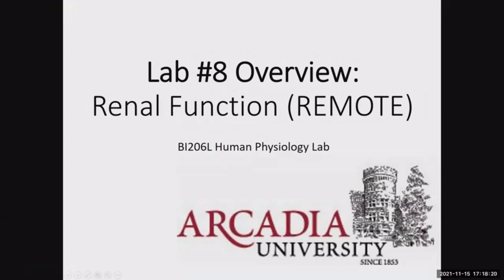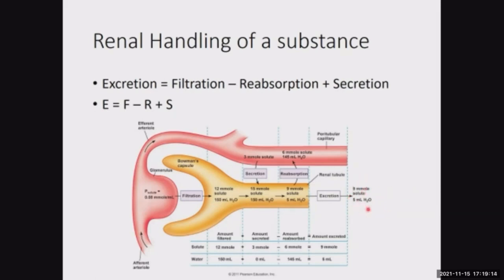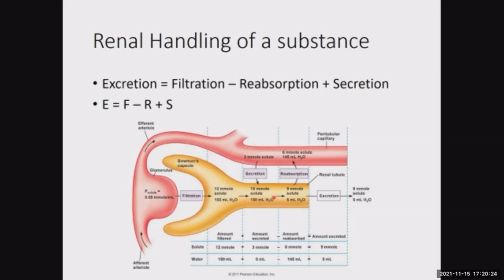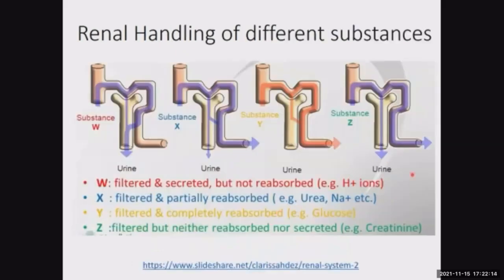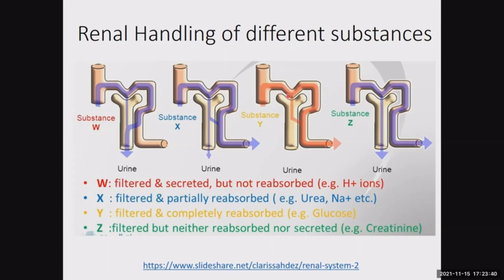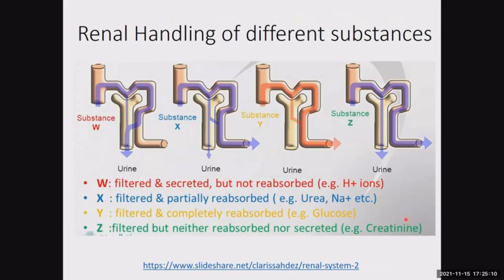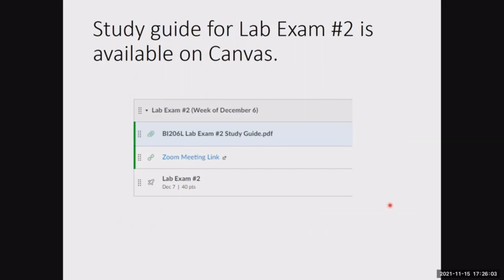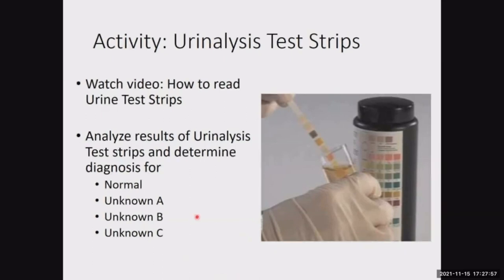Renal Function Lab Overview